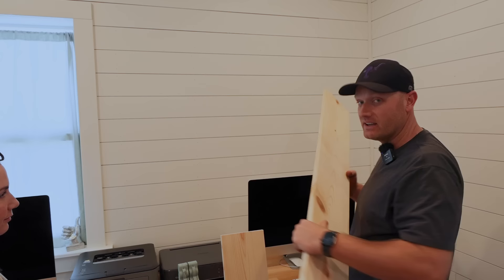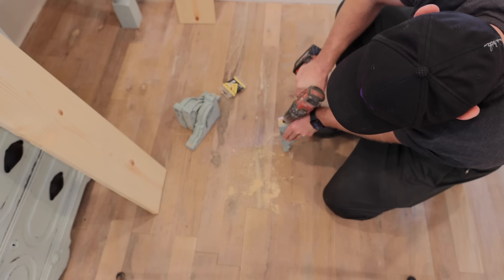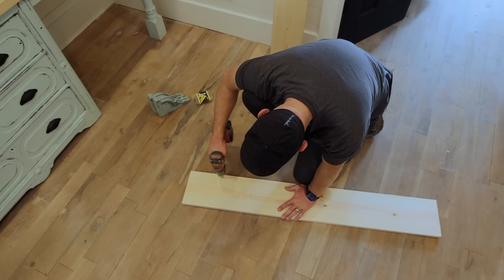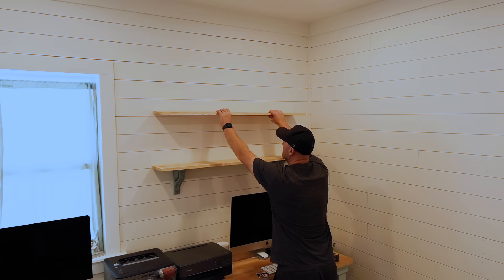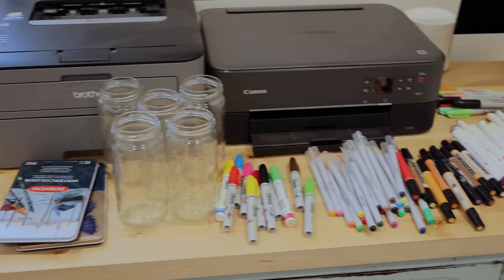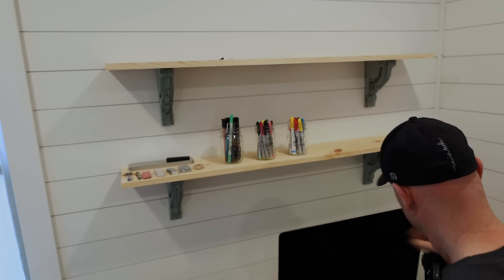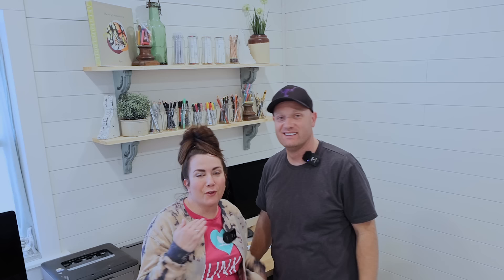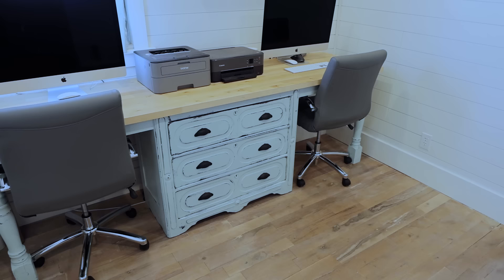DIY How To Make a Shelf With Architectural Corbels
We love making shelves with Corbels both old and new.  Here's a quick how-to on how we do it as we try to get organized in 2023.